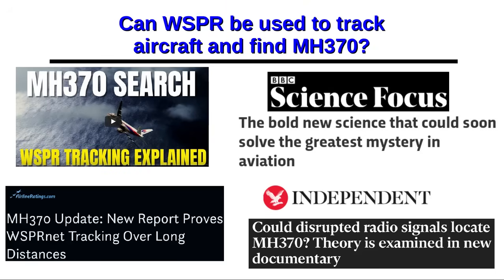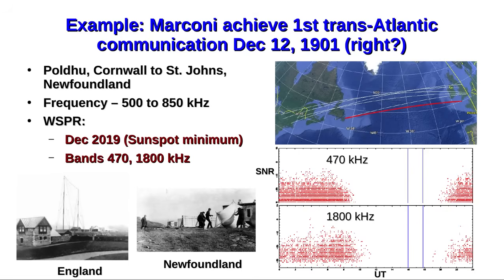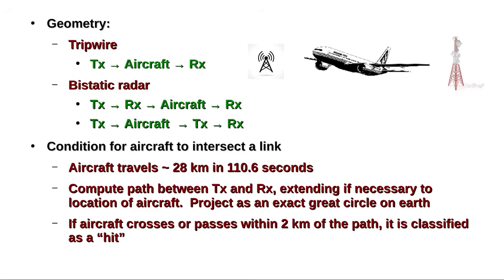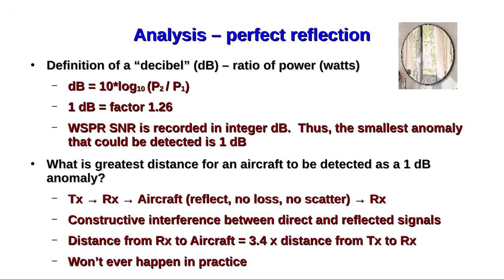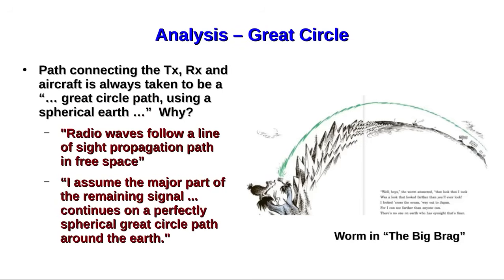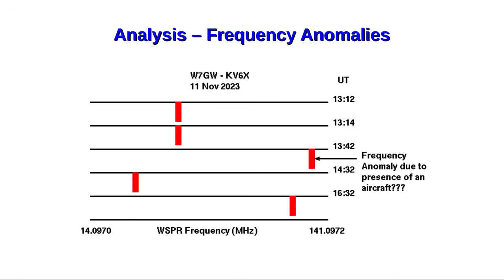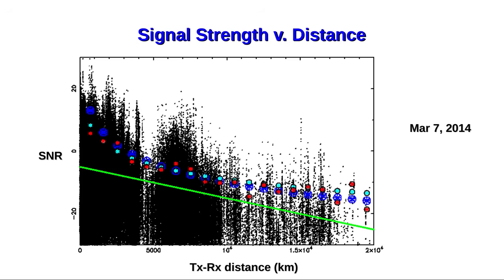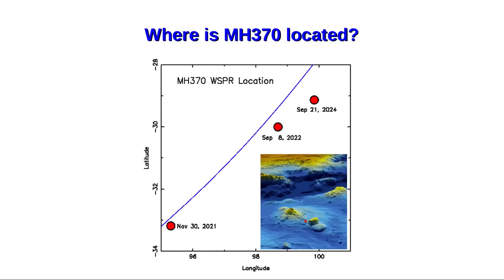Can WSPR be used to track aircraft and find MH370?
A look at some of the physics behind the assertion that WSPR can be used to track MH370, including the Fresnel number, great circles, tilts in the ionosphere, anomalies, Doppler, coherent integration, and more.  Archival WSPR data are used to reexamine Marconi's first trans-Atlantic detection of a radio signal in 1901.